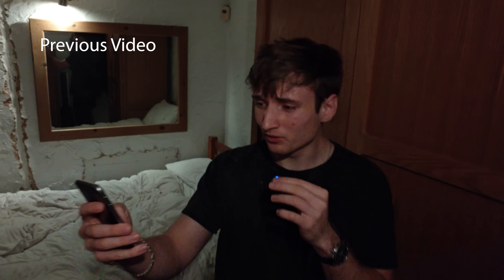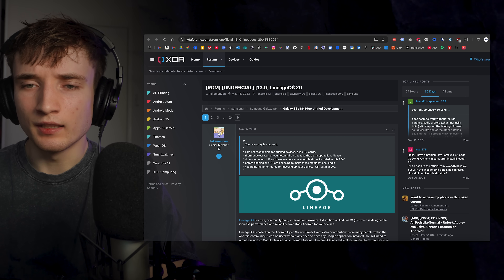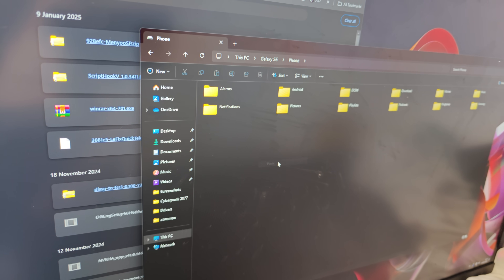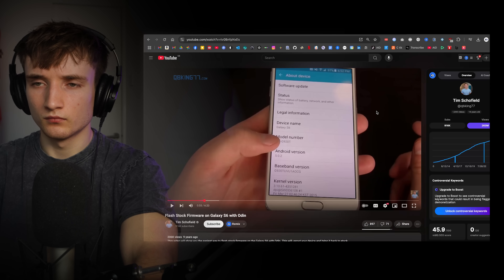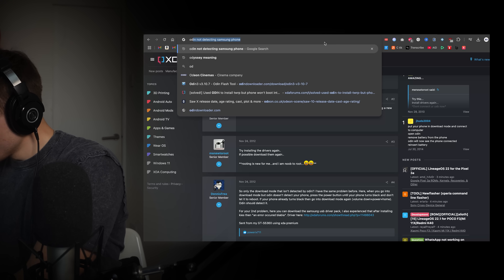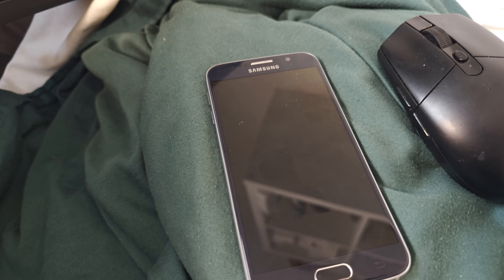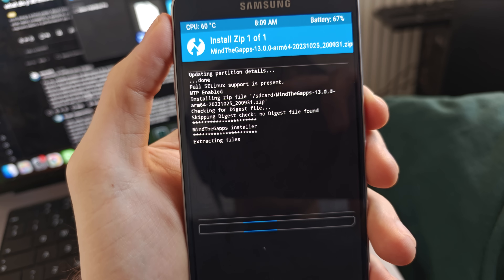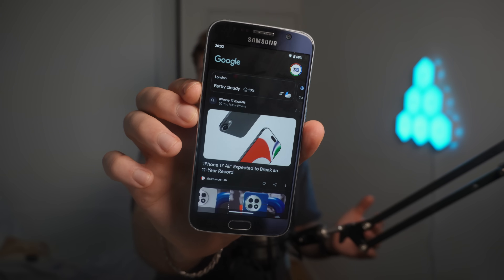I Revived The Samsung Galaxy S6 With A Custom ROM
In the last video I showed how the S6 wasn't so great, but after installing Android 13 with Lineage OS, will it improve?

Music : I used alot ... just ask. But I did use two of Amynedd / Geowizard songs which are SICKK

Timestaps :

00:00 - Intro
00:45 - What's a rom ?
02:09 - Problems have just begun
05:15 - Making Progress
05:52 - Stuck in a boot loop
06:25 - Lineage OS 20 Installed
07:11 - Installing Google Apps
08:32 - Final thoughts